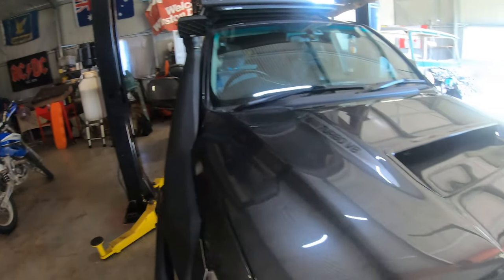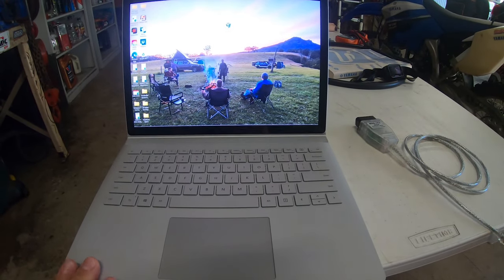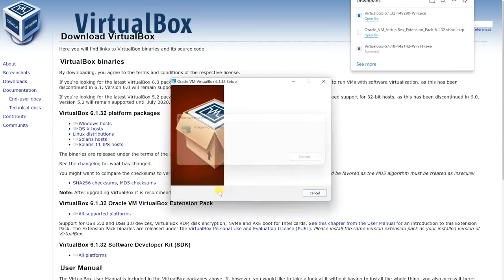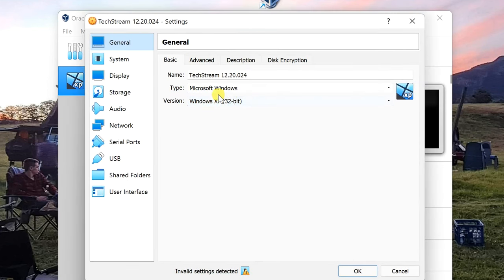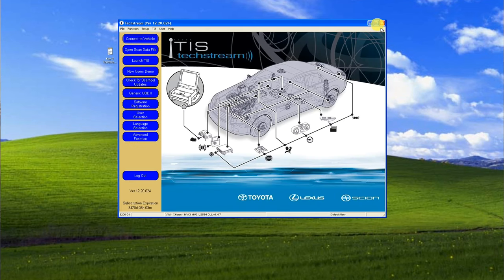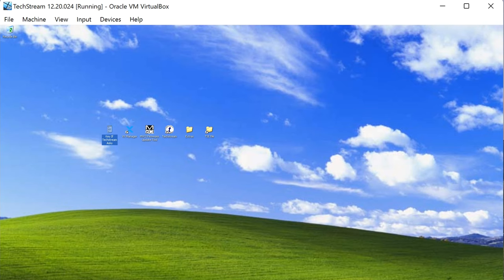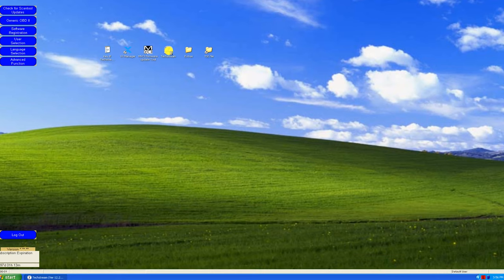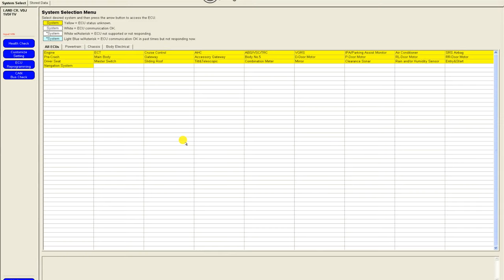Toyota Techstream for ALL Windows | How to Install and get it WORKING Everytime | Landcruiser 200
In this video I walk you through how you get Toyota Techstream to communicate with your Landcruiser 200 Series using Microsoft Windows 11 or Microsoft Windows 10 and earlier versions.

Techstream and the Mini VCI cable that connect to your Landcruiser 200 series OBDII port were both designed to operate in a 32 bit environment.  Most modern computer operating systems are 64 bit and this creates communication errors between the computer and Mini VCI cable.

In this video I install a 32 bit operating system within my 64 bit Windows operating system using a Virtual Box.  From there I install Toyota Techstream onto Windows XP running in the Virtual Box.

This is a great solution to get a consistent and problem free linkage between your laptop, through your OBDII port reader, to the Landcruisers ECU systems.

The links for the two programs you will need to get this to work can be found below.

Virtual Box - This is the link that installs Windows XP within your main operating system.

TechStream - This is the link that installs Toyota Techstream into Windows XP within your Virtual Box.